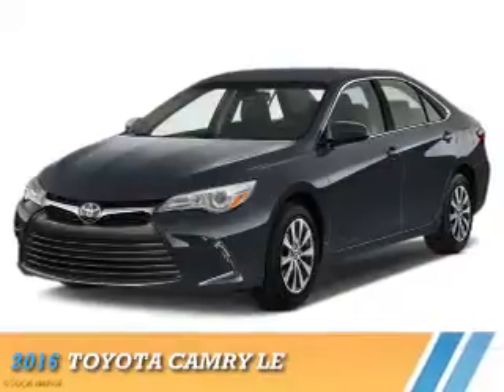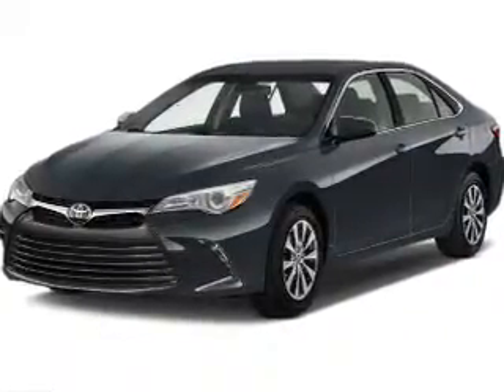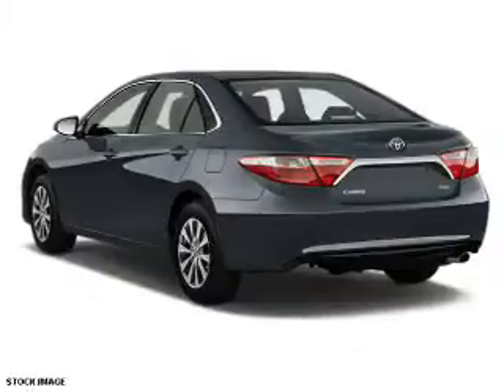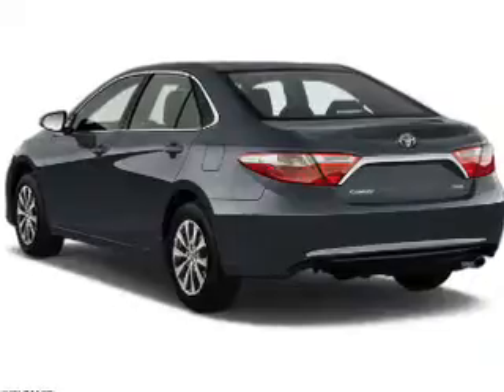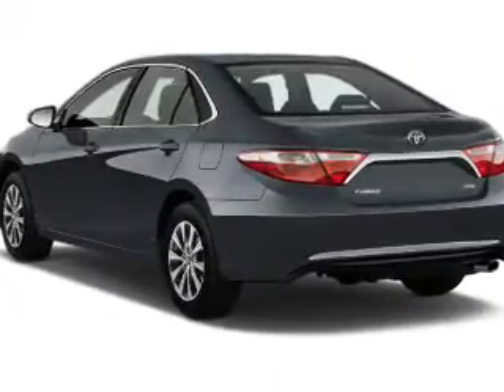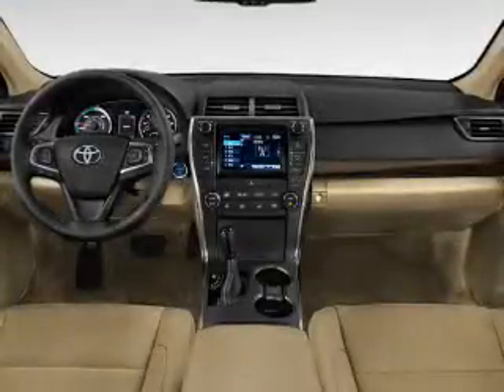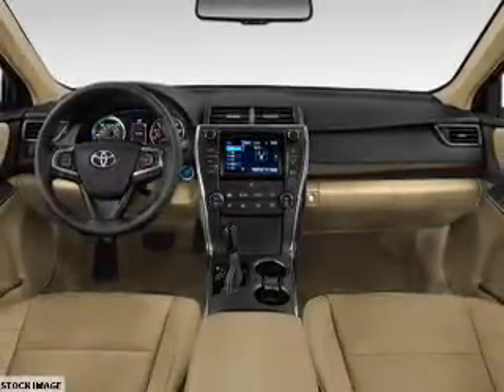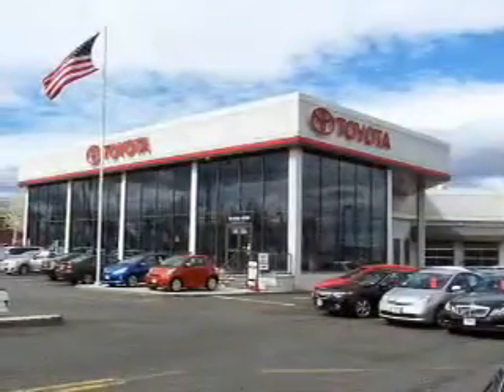2016 Toyota Camry 69178 - Englewood Cliffs NJ